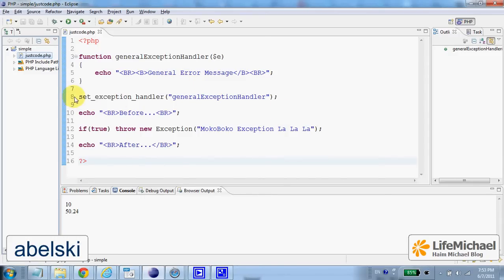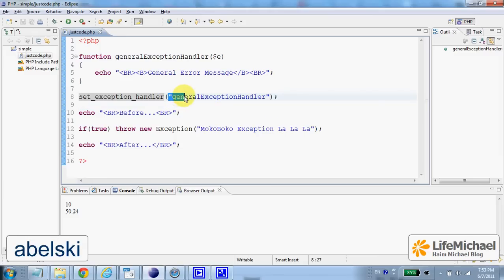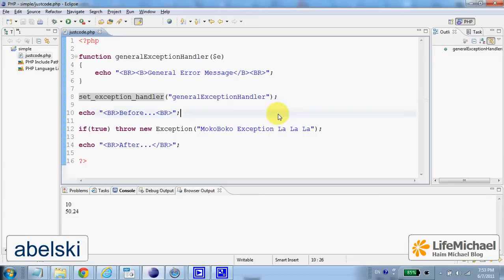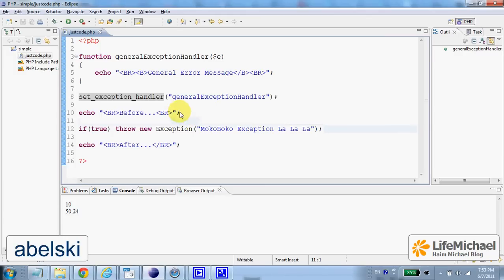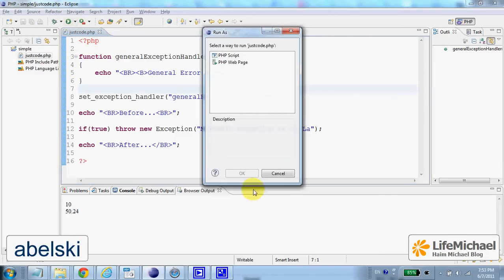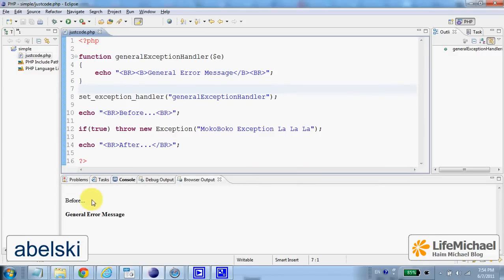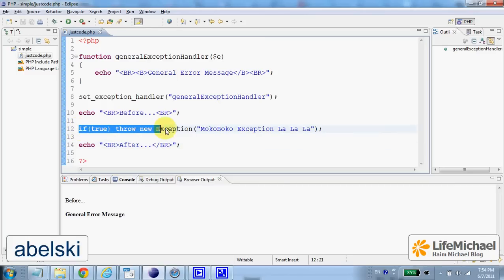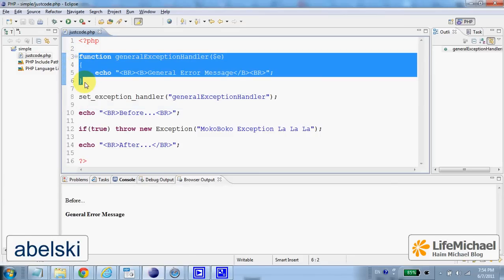The set_exception_handler Function in PHP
Calling the set_exception_handler() we can set a specific function to be called whenever an exception is thrown and is not handled.